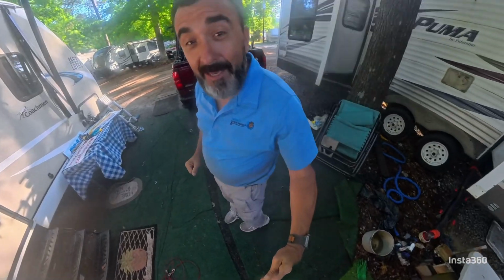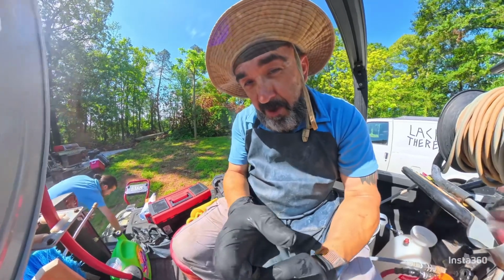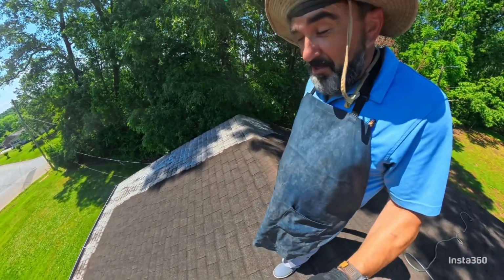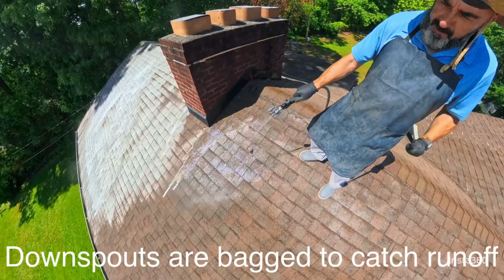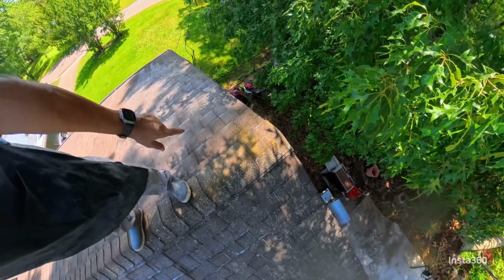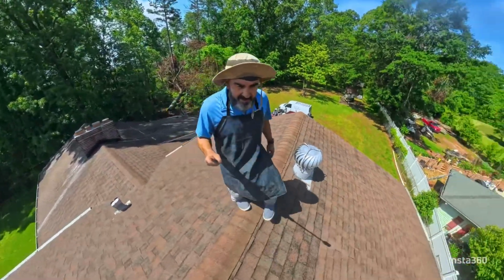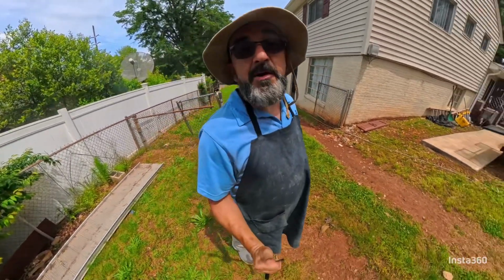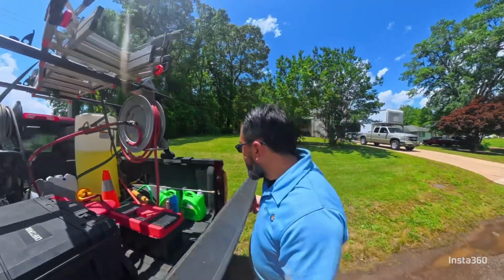Is Roof Cleaning a Good Idea?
Jim with High 5 Power Washing takes us on the job site to clean a dirty roof. Roofs get dirty overtime when they are covered with dark algae that eventually grows into beautiful green moss. This is not good for your roof insurance companies are refusing to renew homeowners policies over this same issue.  Is roof cleaning a good idea? Yes, and if you’re in upstate South Carolina, High 5 Power Washing can help you out.